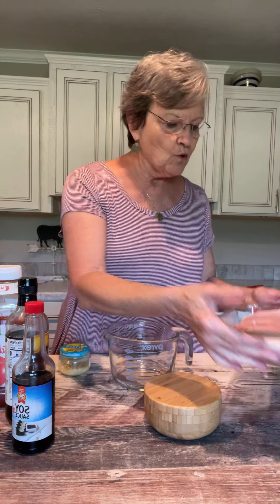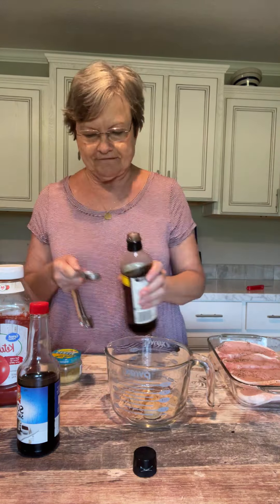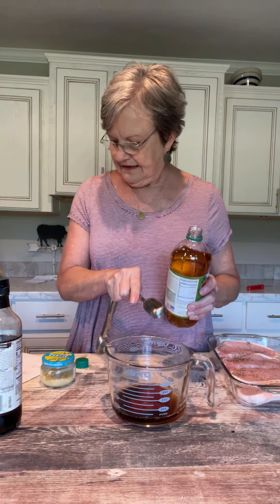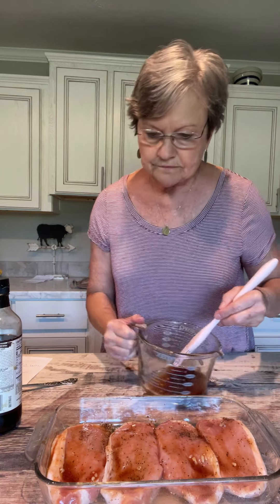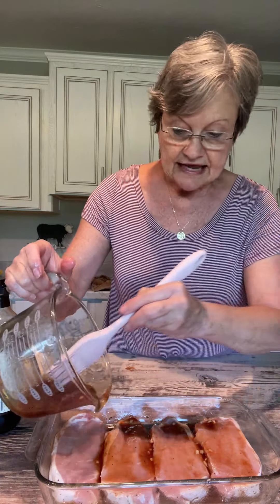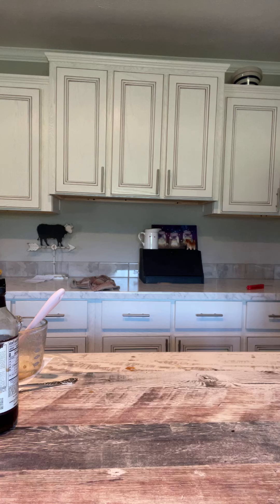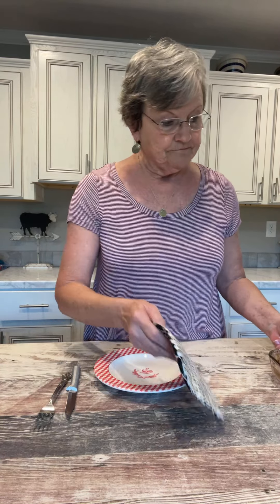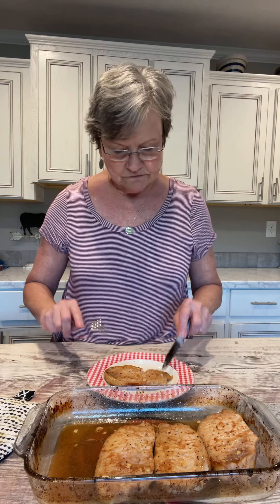Mama Sue makes OVEN BAKED PORK CHOPS | Dinner Recipe | What's for dinner | Dinner Ideas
Harold and I were both raised in the south.  Most of the time our meat was fried.  I still prefer fried pork chops but made some today that were baked.  They taste good and don't take long to prepare.  It's another way to prepare pork chops and it's one we will have from time to time.  The clean-up was easier too.  I hope you like the recipe.  If you try it let me know.